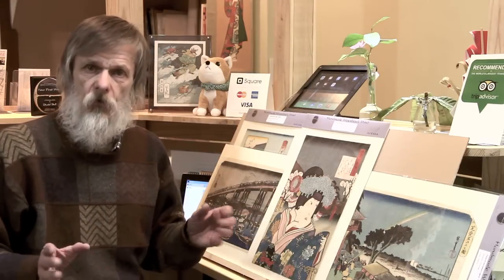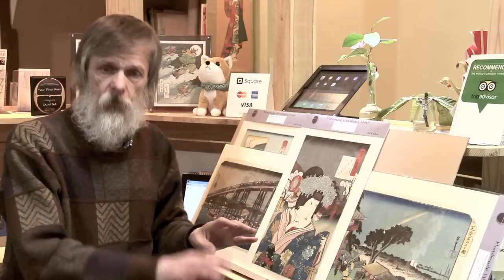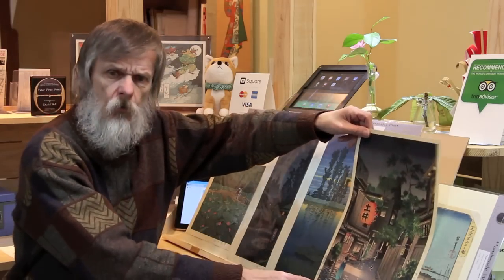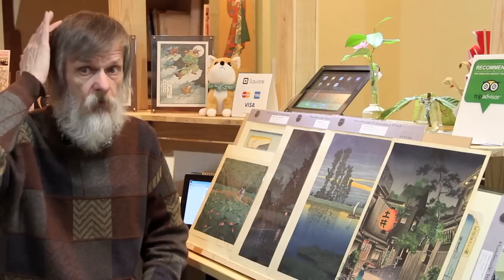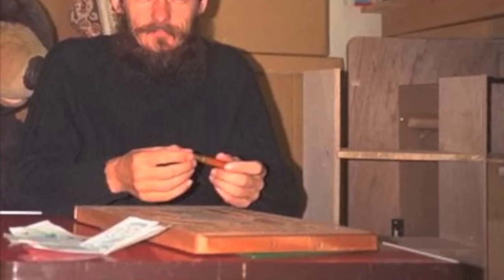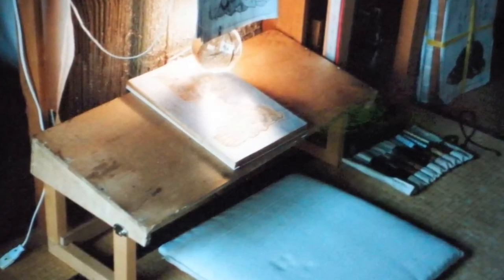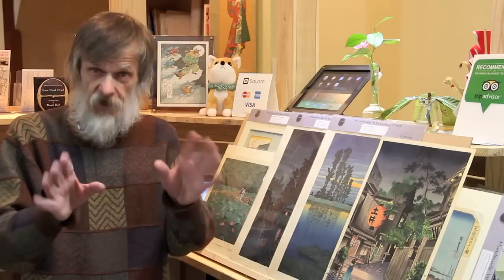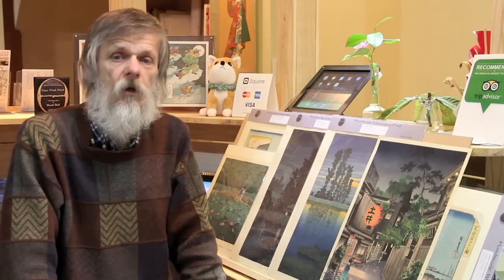The Great Wave - Part Nine - Interlude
The ninth episode in the series of videos documenting the project by Tokyo-based woodblock printmaker Dave Bull to create a new reproduction of Hokusai's Great Wave design is a kind of 'interlude', no discussion of the work itself, but talking instead about workbenches ...